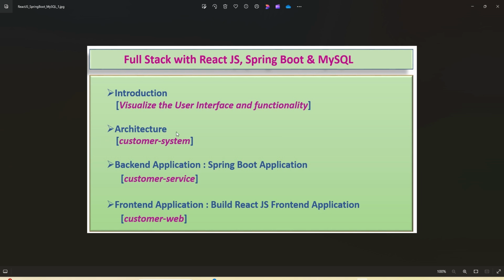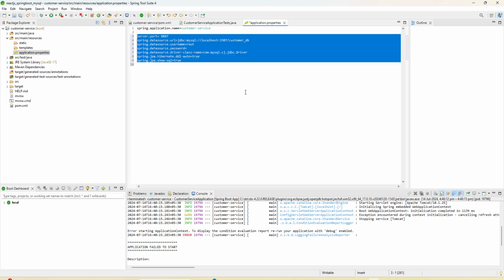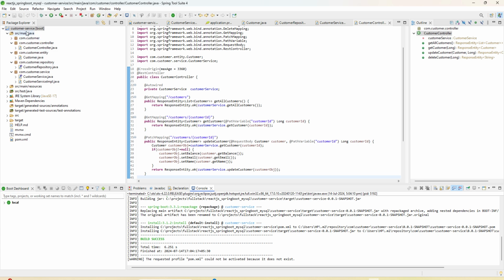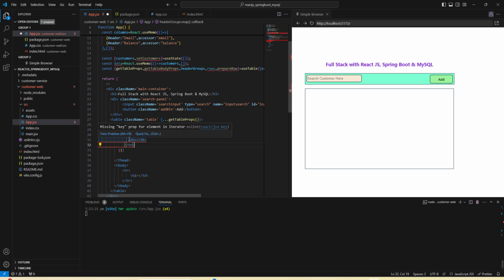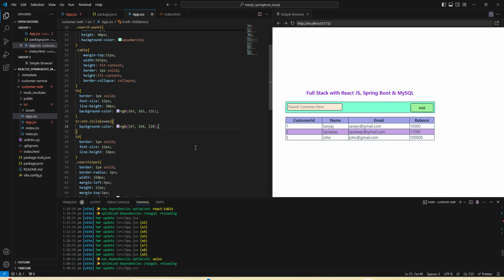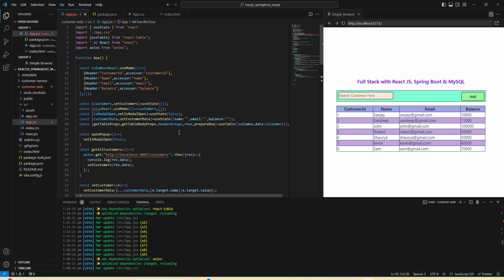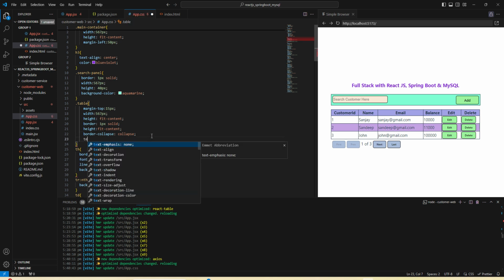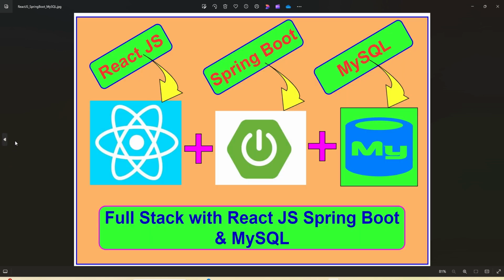Full Stack + React + Spring Boot + MySQL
In this Video, We will be building a Full Stack project for customer system in which we'll use  react JS as a Frontend and  Spring Boot as Backend and MySQL as a Database. We will use MySQL Database and create customer related Database and table in MySQL using XAMPP control panel.
On the backend side We are going to  create Backend application using Spring Boot and implements all the CRUD functionality using  Rest  API.
We will also test our Rest API's using Postman and verify results.
On the frontend side we are going to create table using react-table library and populate columns and data in it. We are also going to create react API's and integrate it with backend functionality using  axios library and call backend API's using axios methods. Apart from this we are also going to cover core functionalities like Search Filter, Sorting and Pagination using functions and hooks available in react-table library.
We will also show you how to build a full-stack application using  React + Spring Boot + MySQL example with a CRUD functionality.

How to create full stack application using react js spring boot and MySQL
How to create full stack application using spring boot react js and mysql

Timecodes
0:00 | Introduction
0:06:44 | Project Prerequisite
0:07:42 | Architecture Diagram
0:08:59 | create database and table in mysql
0:12:57 | create spring boot application
0:18:09 | configure mysql in spring boot
0:23:22 | spring boot crud operations
0:41:33 | Create react app
0:44:28 | create table in react js
01:06:44 | postman crud operations
01:15:17 | react js get api call
01:17:23 | how to add color to table in react js
01:20:27 | how to create popup in react js
01:31:24 | post api in react js
01:39:30 | react table sorting
01:42:21 | react table search filter
01:44:54 | react table pagination
01:55:16 | how to add action button to react table
02:00:06 | update api in react JS
02:06:50 | error handling in react
02:11:37 | delete api in react JS